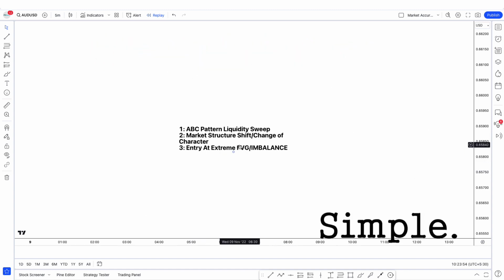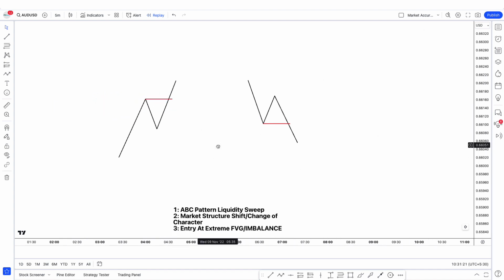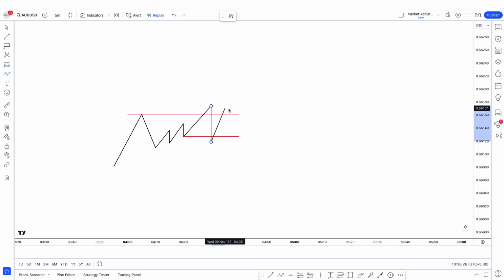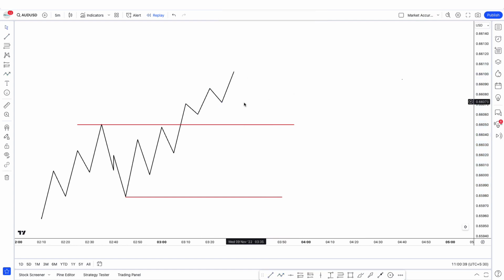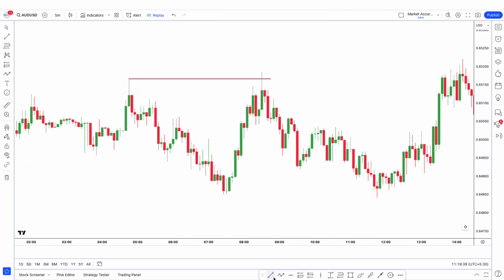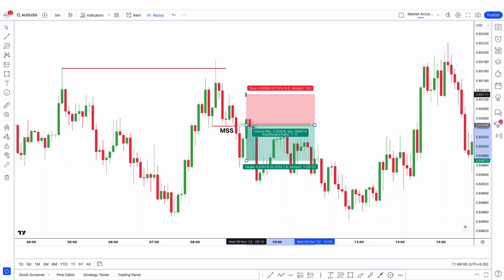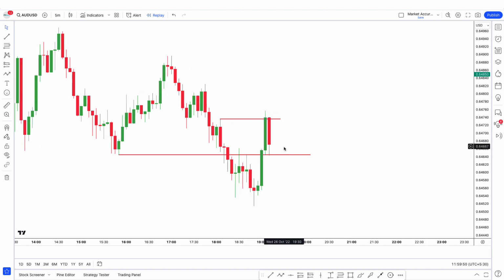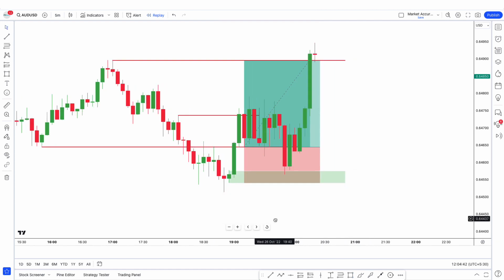ICT Strategy for Gold/AUDUSD: Timeless Success Tips_That Works Without Daily Bias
Ready to up your trading game? Learn how to navigate market structure shifts and minimize daily bias with this simple ICT concept strategy. Perfect for beginners and experienced traders alike, this tutorial will cover key terms like AMC stock, Dow Jones, and tips for using TradingView. Don't miss out on this valuable resource for trading success!

In this video, we’ll walk you through :  That Works Without Daily Bias

Risk Warning
In this video topic:---ict trading strategy,inner circle trader
Simple ICT Concept Trading Strategy
Works Without Daily Bias
ICT Concept Trading Strategy
market structure shift
daily bias
smc
AMC Stock
tradingview
stock trading
stock buy
Secret strategy
us stock trading
us stock
forex market
stock market
100% win rate
Trend trading
cryptotrading
stock
Dow Jones
tradingview tutorial
smc trading
amc stock news
ict concepts
ict entry type
amc squeeze
inner circle trading
What is the simplest trading strategy that works?
What is the ICT day trading strategy?
Does ICT trading really work?
What is the most successful trading strategy?
Simple ict concept trading strategy that works without daily bias free
Simple ict concept trading strategy that works without daily bias download
ict trading strategy guide
all ict strategies
ict trading strategy youtube
best ict strategy
5 Minute Scalping Strategy
trading strategy
gold
forex scalping
scalping forex
scalping
gold rush
scalping strategy
forex trading for beginners
day trading
scalping forex strategy
technical analysis
live trading
price action
make money online
5 minute gold scalping strategy